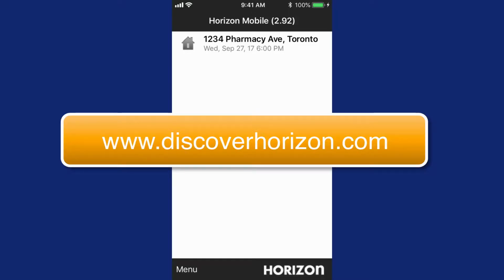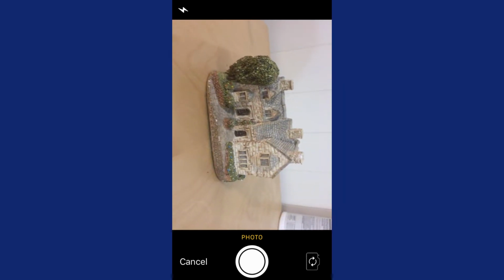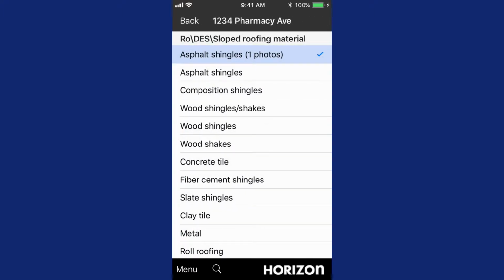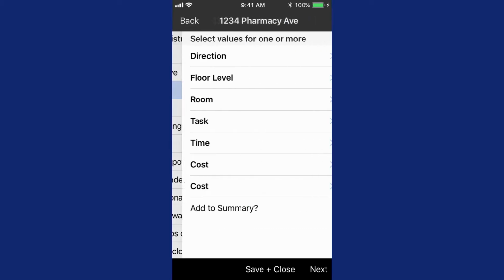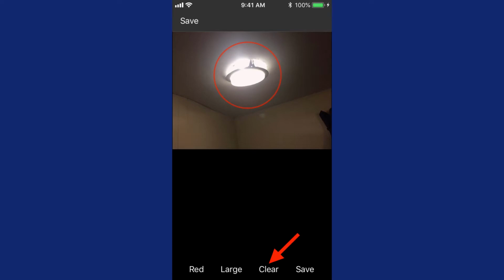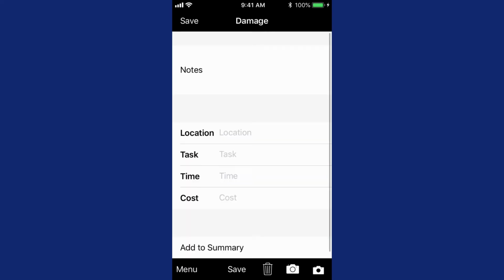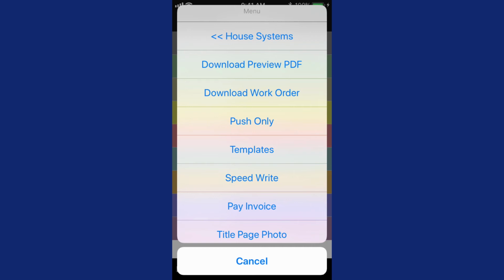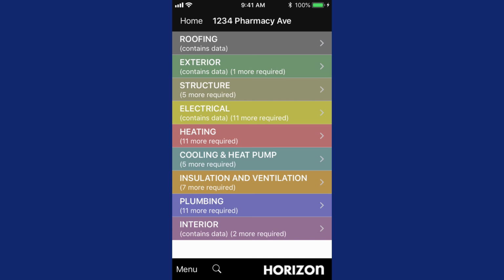Horizon Mobile for Iphone/Ipad 2018